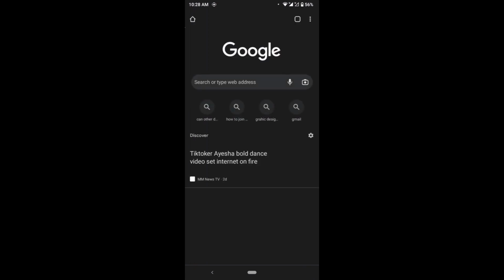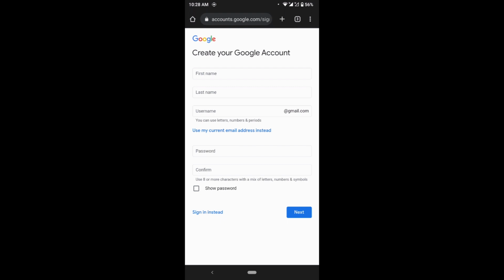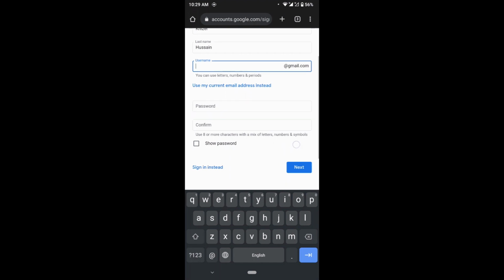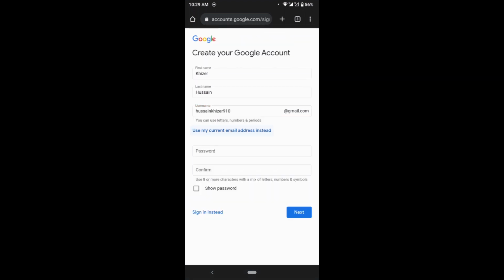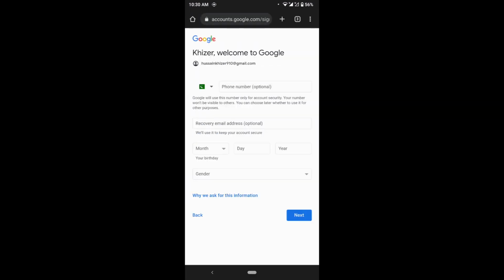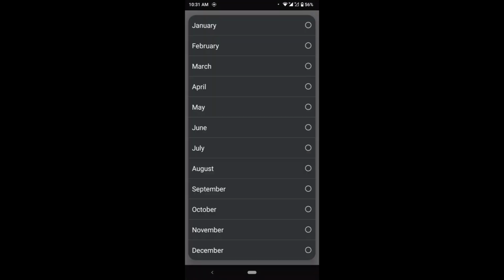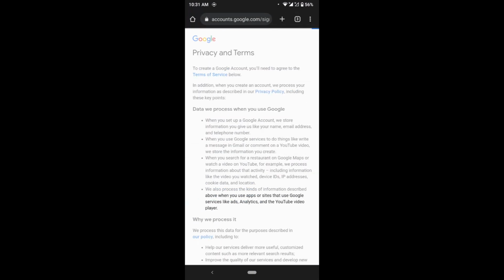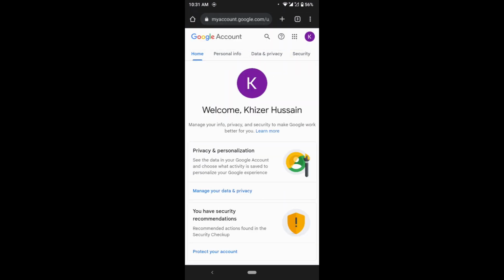How to create email account in (2023) | Gmail | how to make email account.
In this video, I will tell you how to create an email account in 2023
follow the steps in the video to make an account on Gmail.